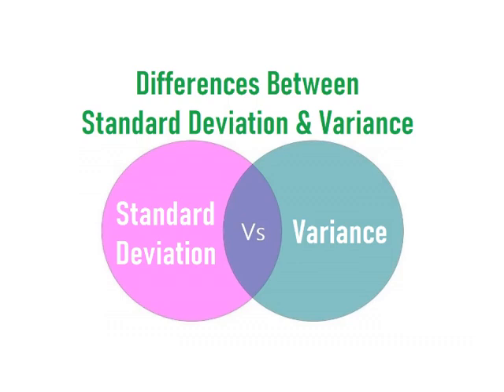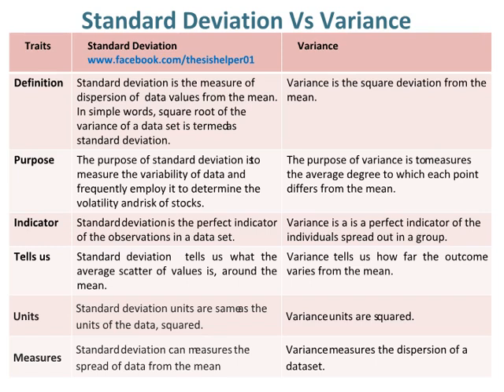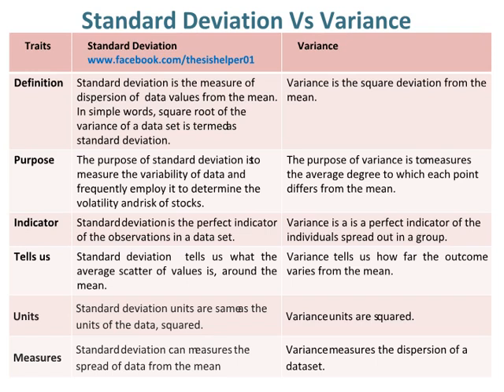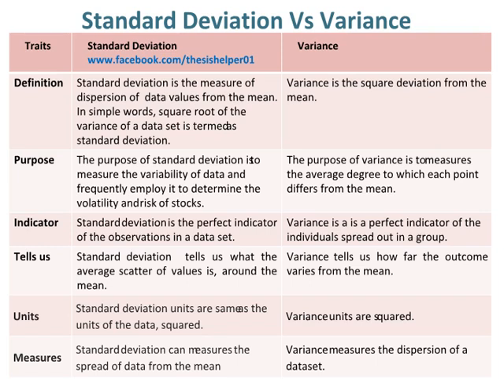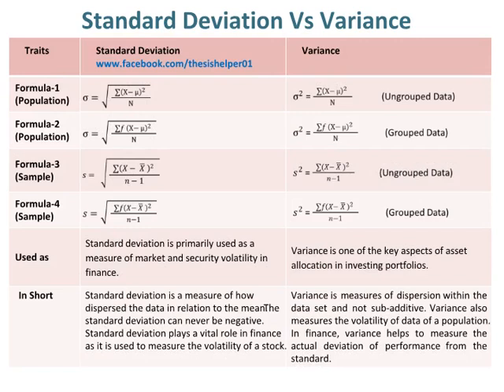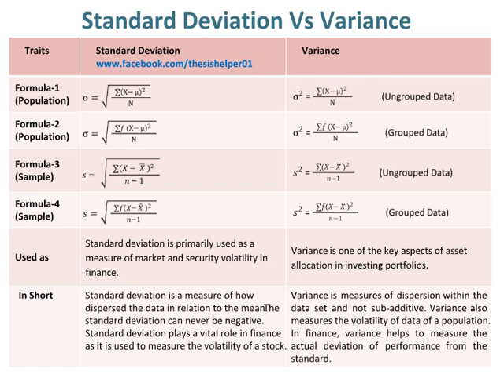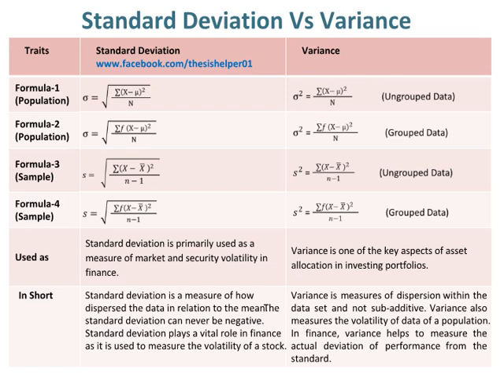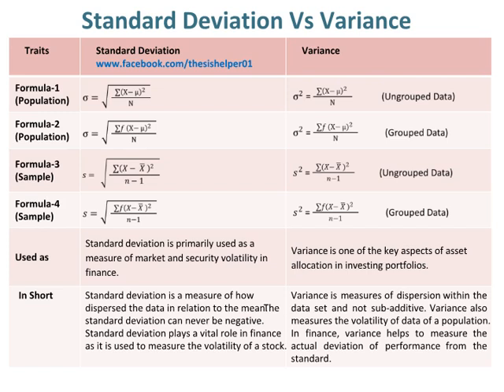Differences Between Standard Deviation and Variance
This video is about differences between  Standard Deviation and Variance.
Standard Deviation and Variance,
Standard Deviation vs Variance,
The Standard Deviation (and Variance) Explained in One Minute: From Concept to Definition & Formulas,
Difference Between Standard Deviation and Variance,
Range, variance and standard deviation as measures of dispersion,
Measures of Variability (Range, Standard Deviation, Variance)